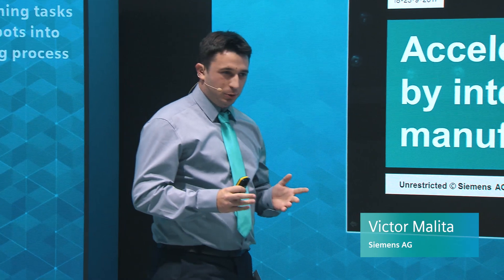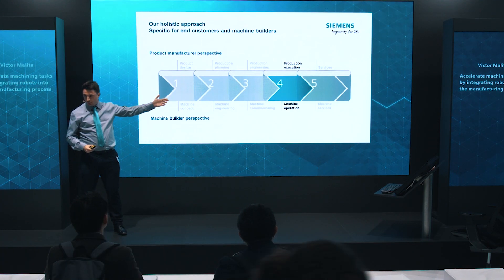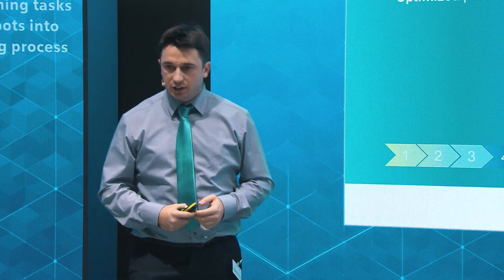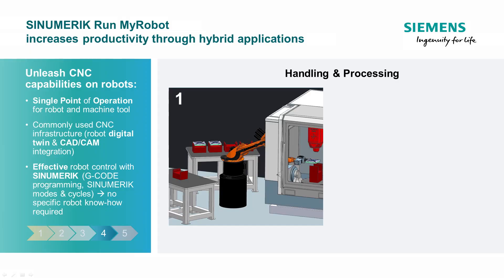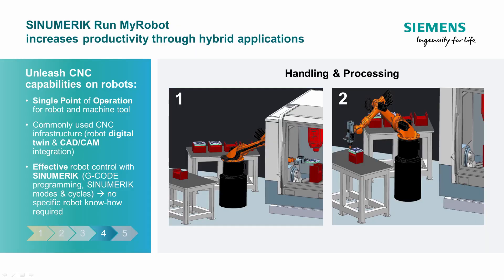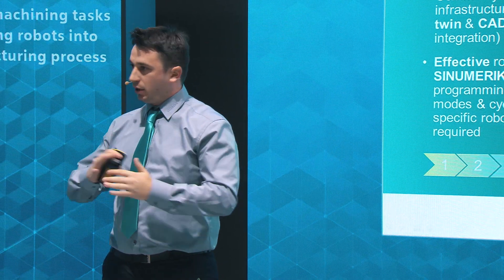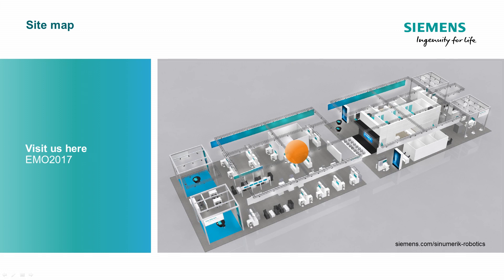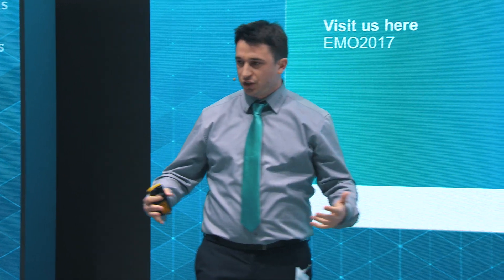Integrating robots into production with SINUMERIK Run MyRobot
Integrating robots into the manufacturing process with SINUMERIK Run MyRobot helps machine tool users and builders to accelerate  machining tasks.